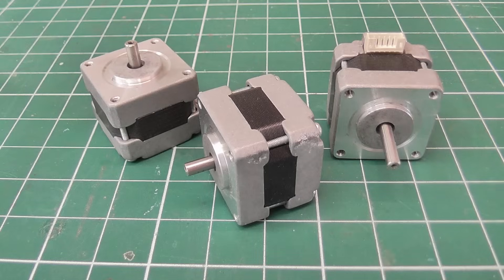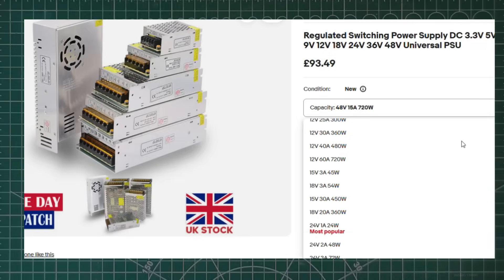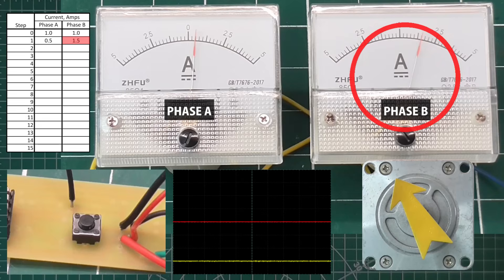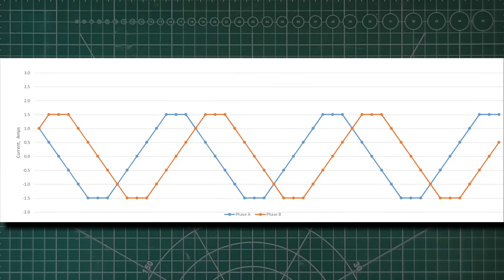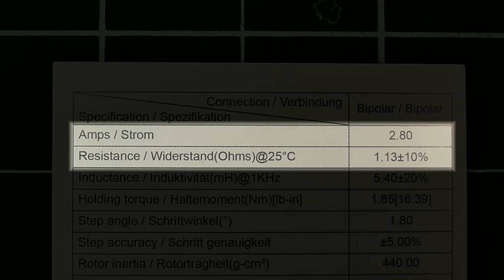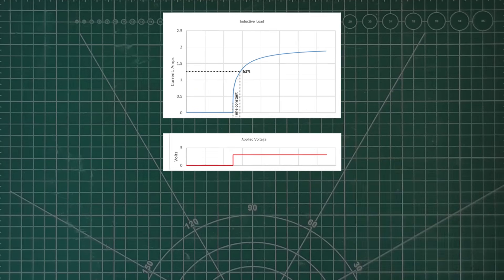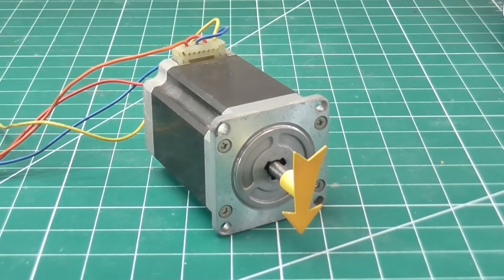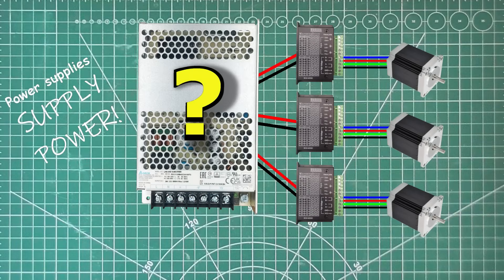How to choose a power supply for stepper motors?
Ever had problems deciding how big a power supply you really need to drive several stepper motors, or even just one?

If you watch this video all the way through, hopefully you'll have a better understanding of what's going on and be able to make a more informed decision for yourself, rather than just relying on some formula, which often tells you to use a supply that's much bigger than you need.